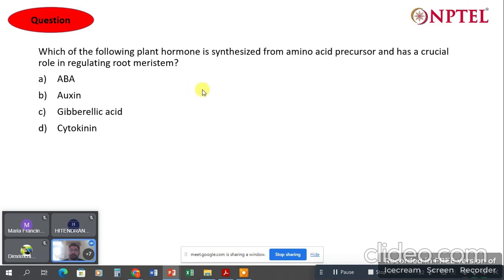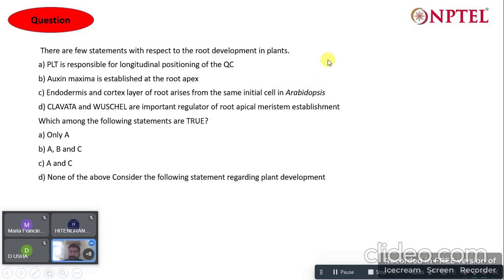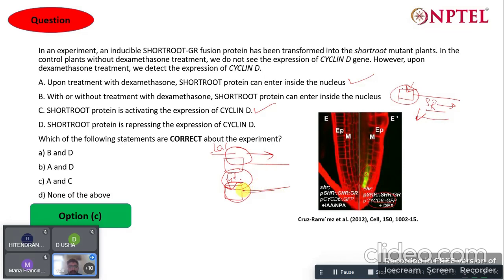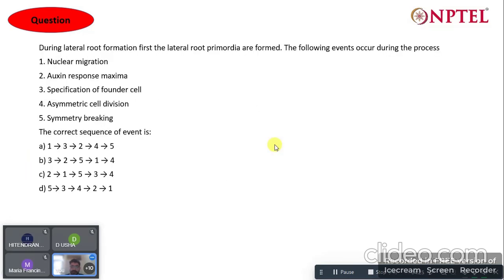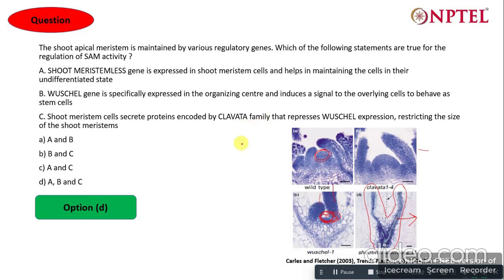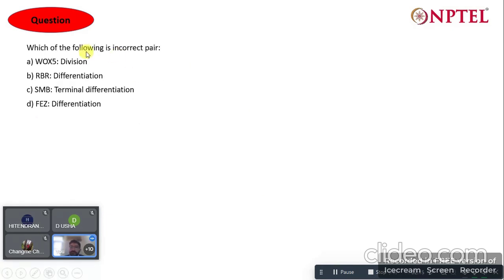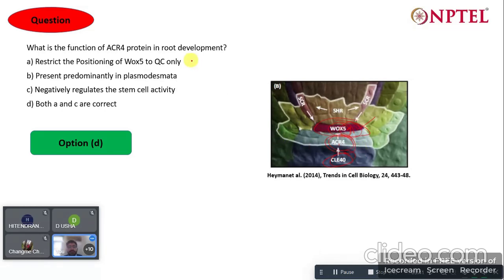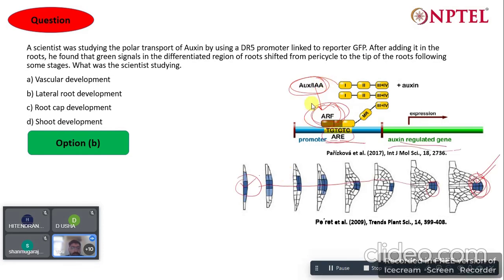NPTEL Plant development biology discussion week 3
This video discusses about the concepts taught in week 3 of Plant development biology course (noc23-bt24) by Prof. Shri Ram Yadav, IIT Roorkee